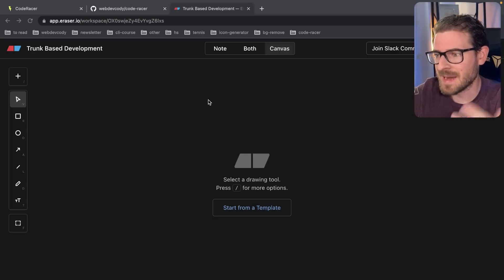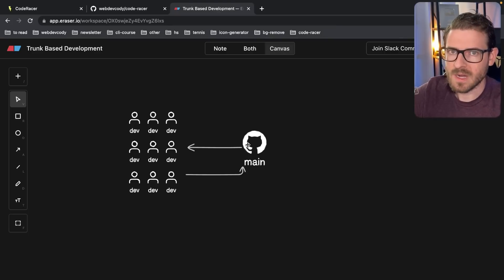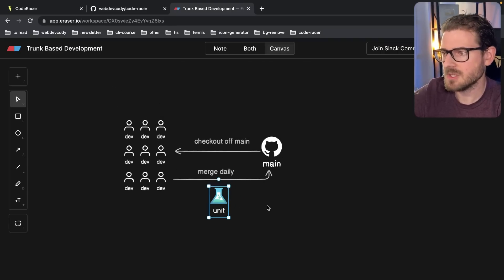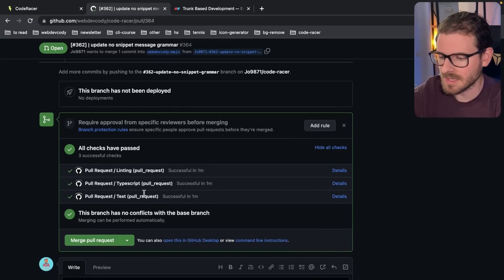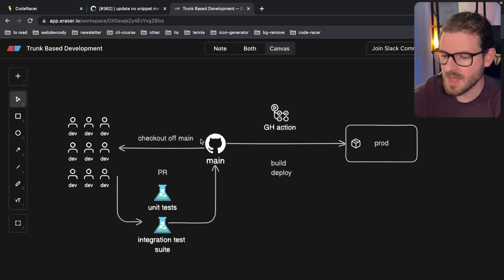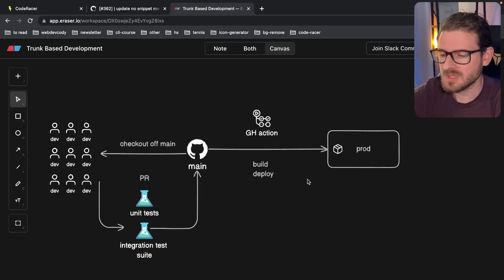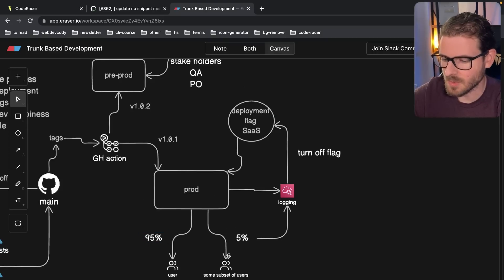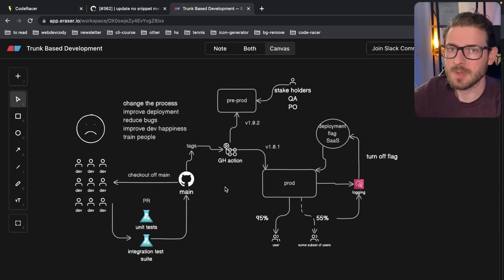What is the "best way" to develop software applications?